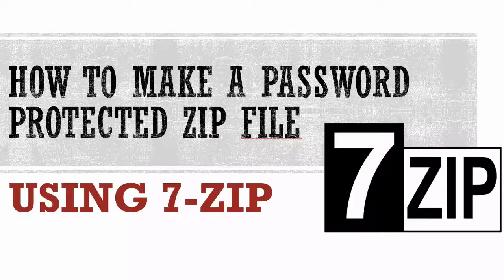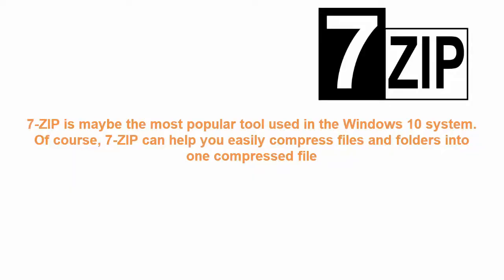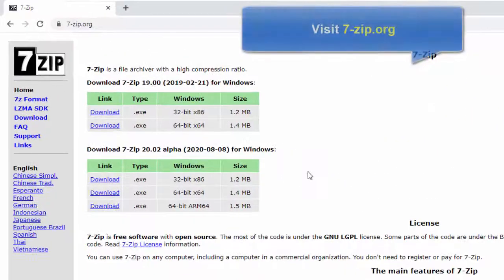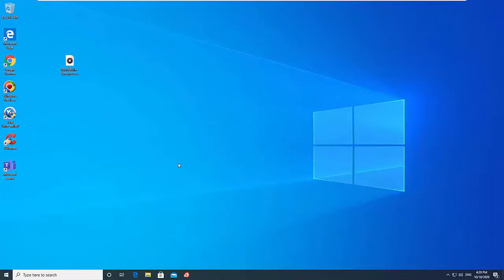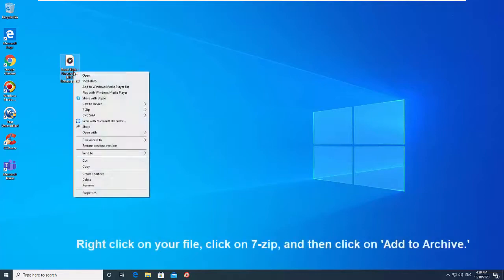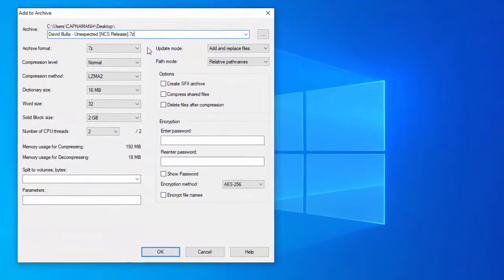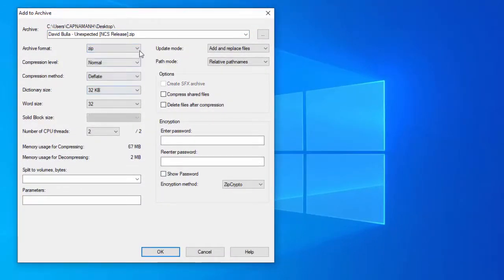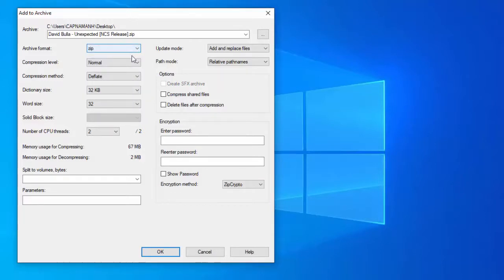How to Make a Password Protected ZIP File using 7-Zip in Windows 10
7-Zip is a free and open-source file archiver for compressing and uncompressing files. This tool will allow you to set up one password only during the zip process. Here are the steps:

1. First, download and install the 7-zip software. Download 7-ZIP from here.

2. Double click on setup file, and then follow the instructions to install it.

3. Go to the folder or file that you want to password protect it. Right click on it, click on 7-zip, and then click on "Add to Archive".

4. In Archive format, select "zip". Type the name, and then choose the place where you want to save the file.

5. In bottom, select Encryption Method.

6. Enter the password that you want, reenter it again. Lastly, click OK.